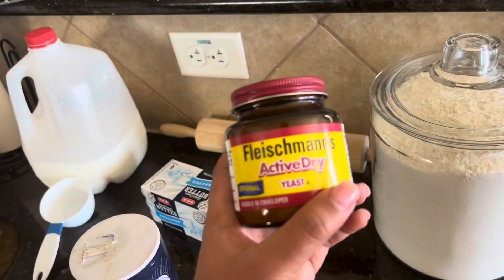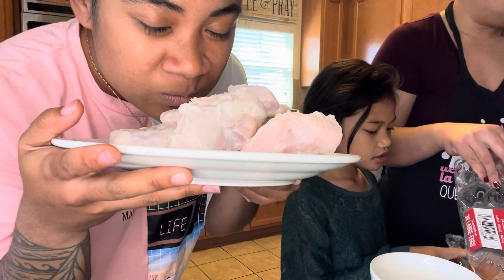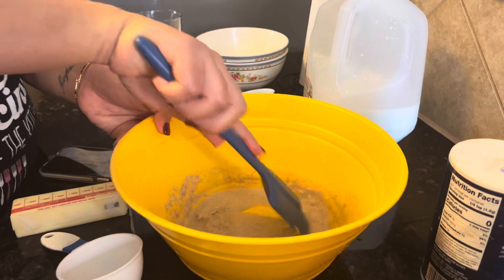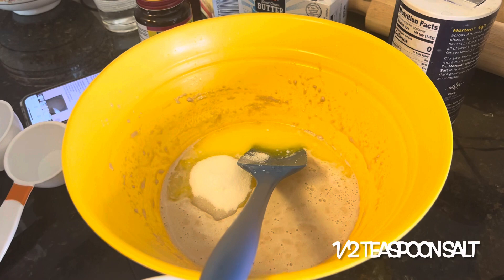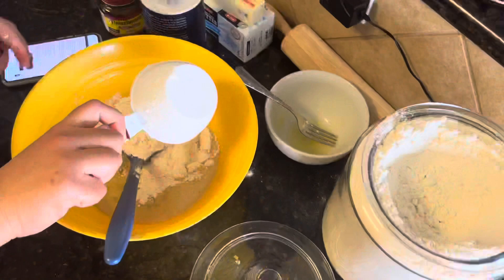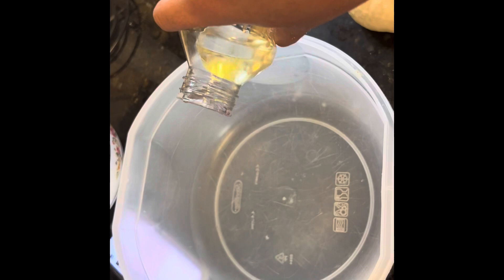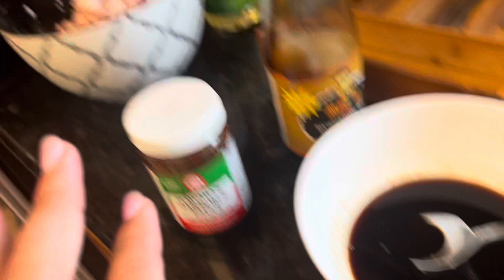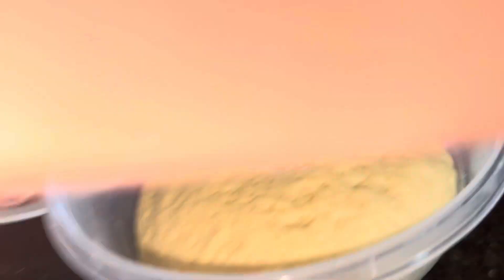Cooking with Lofi | Samoan Keke Pua’a with family